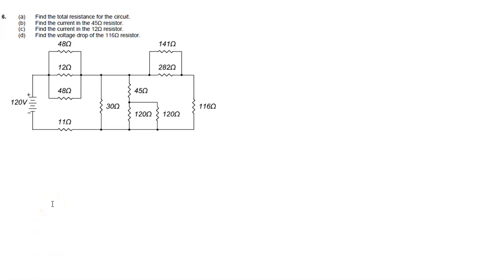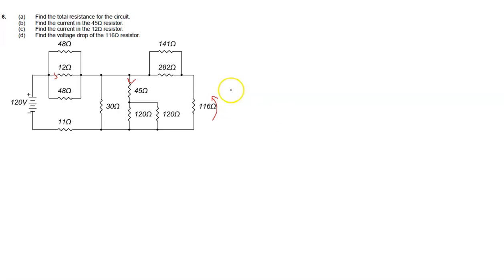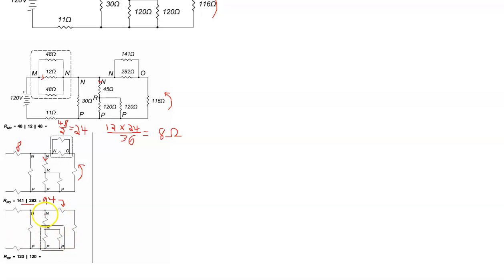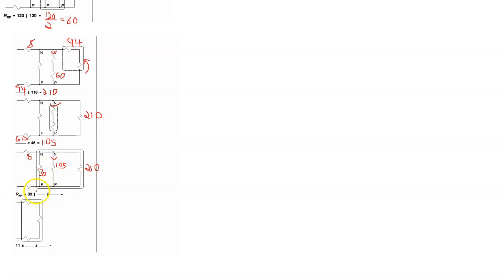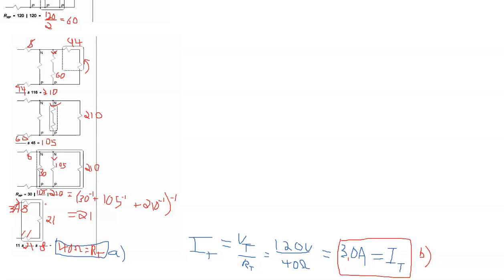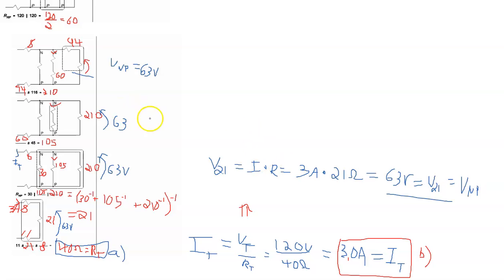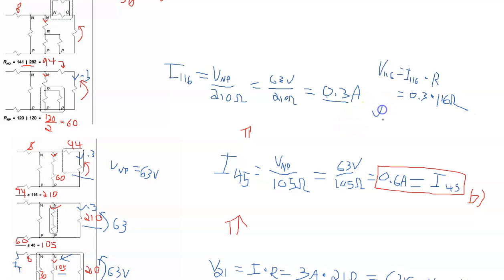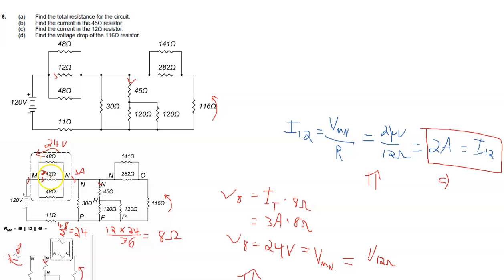Ex6 p45 WB Series/Parallel #1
Series/Parallel Circuit solution